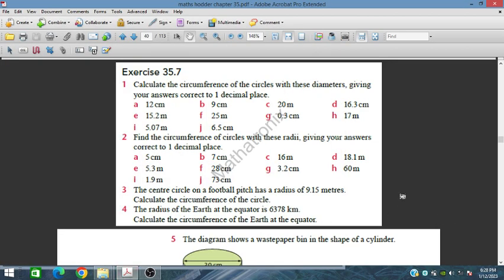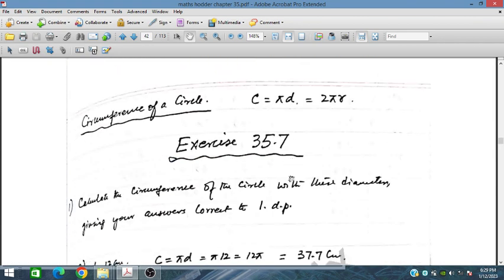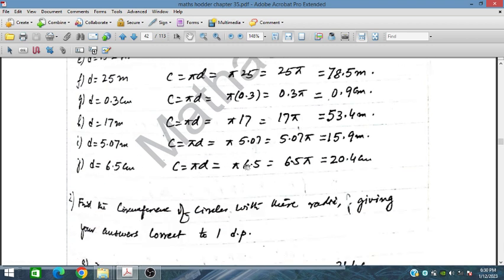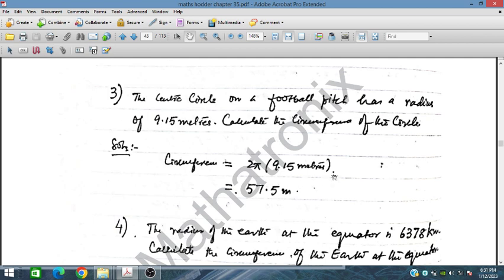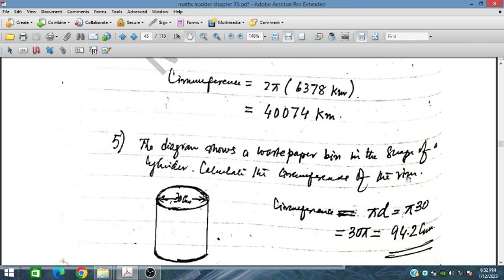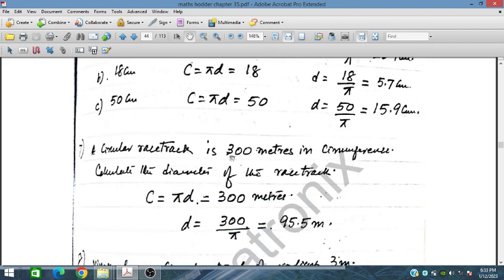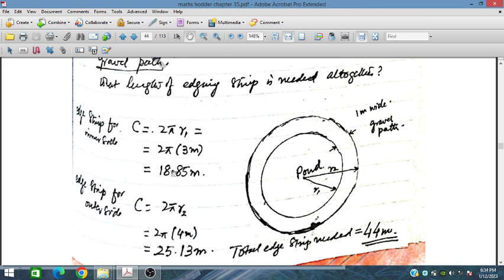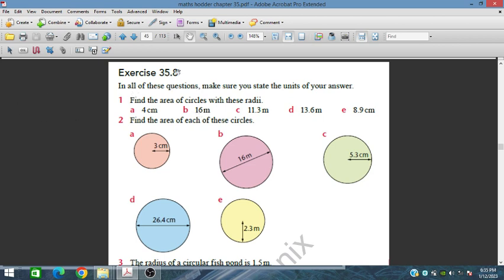Circumference of a Circle Mensuration PART G Ch 35 Hodder Maths, IGCSE and O level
This video is on the topic of Circumference of a circle under the subject of Mensuration for the students of IGCSE and O level Maths